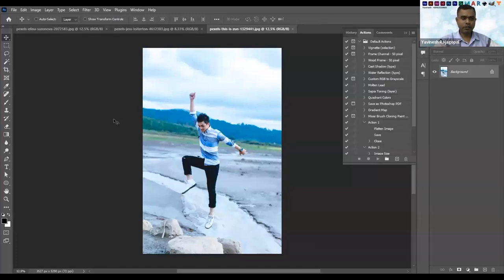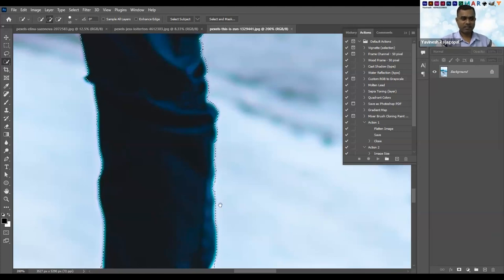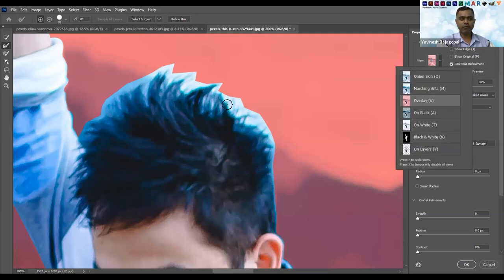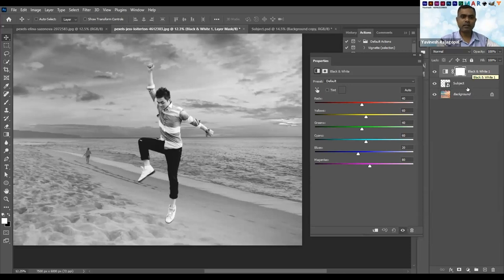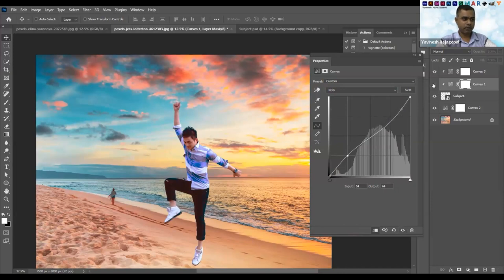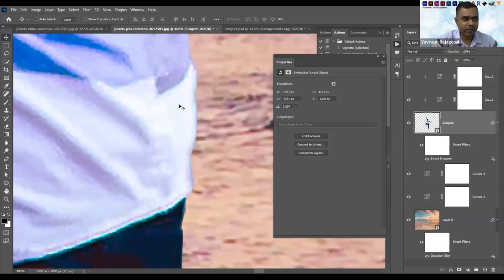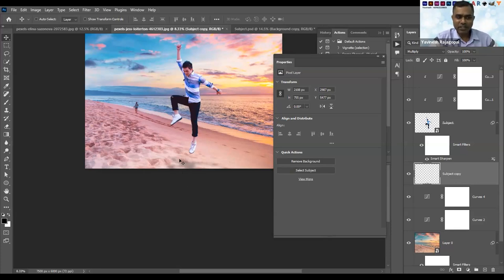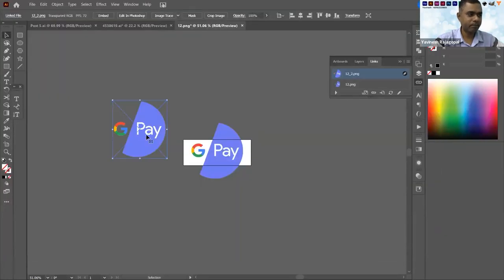National Training Week | Photo Compositing in Adobe Photoshop